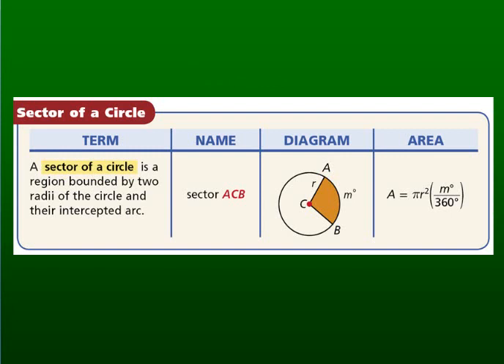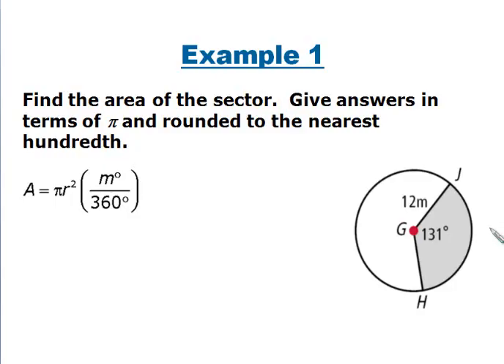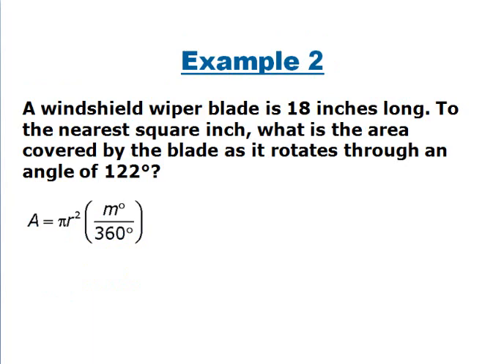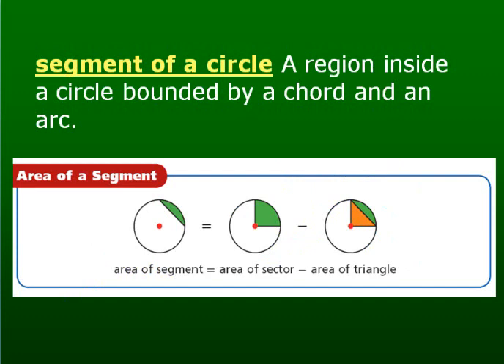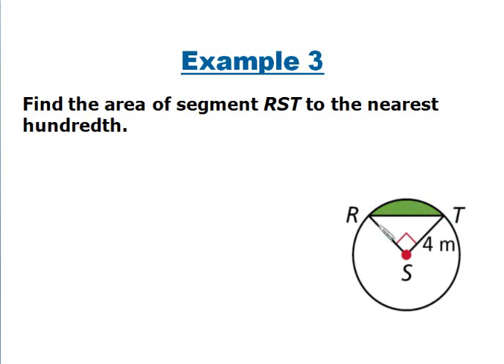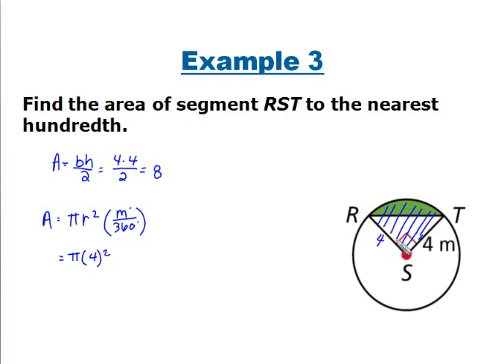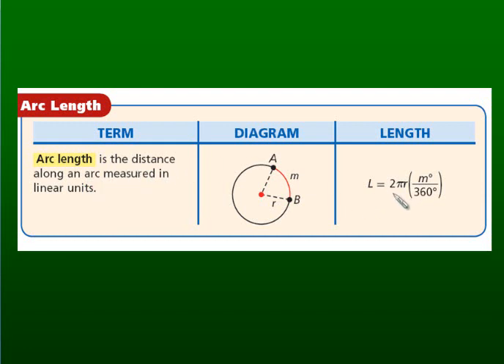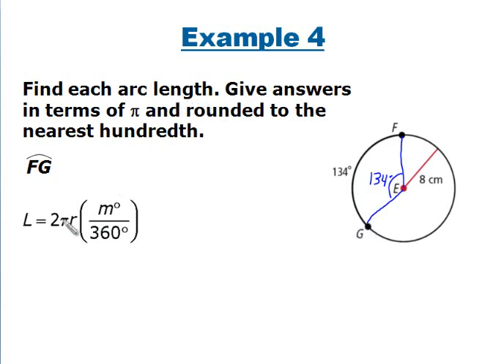Section 11-3: Sector Area and Segment Area of a Circle